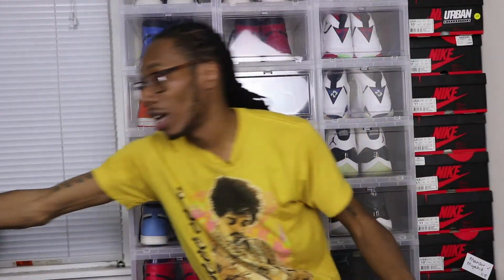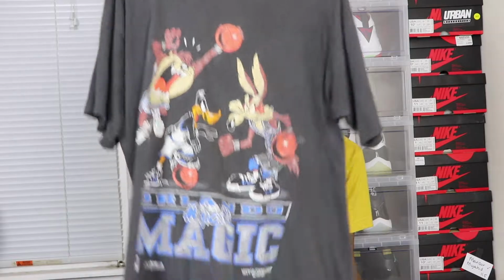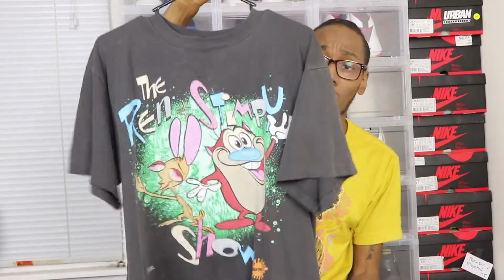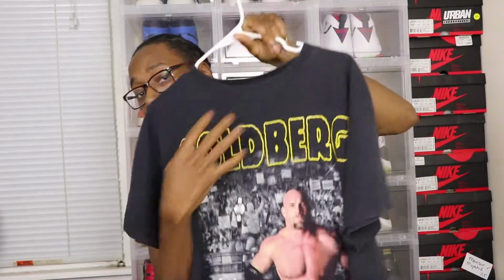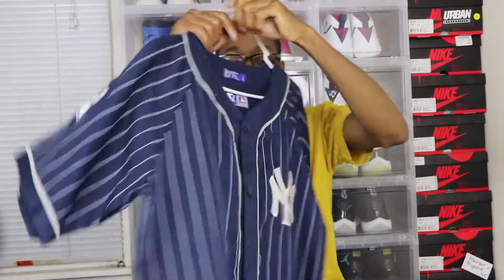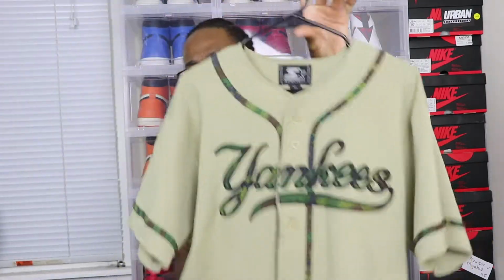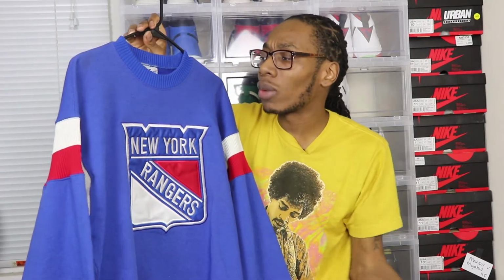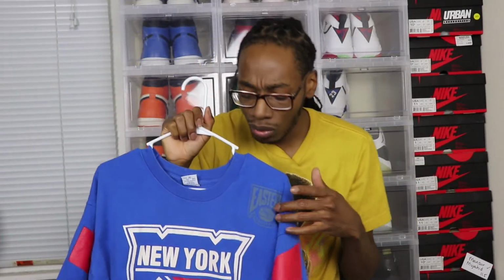MY ENTIRE VINTAGE COLLECTION- I GOT ALL THE VINTAGE GRAILS!!!!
on this episode I'm going to show you all the vintage and thrifted pieces in my clothing collection! if you like what you see. thumbs up this video for more content like this! watch the full video!